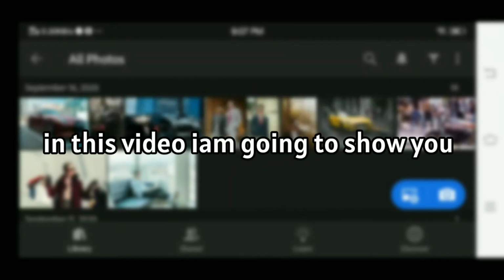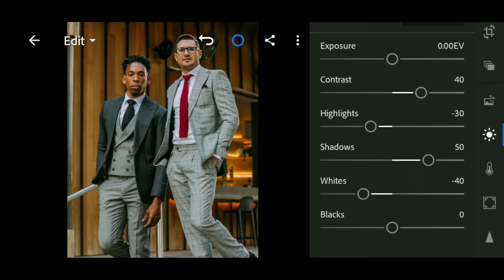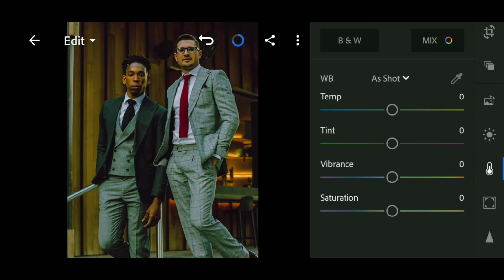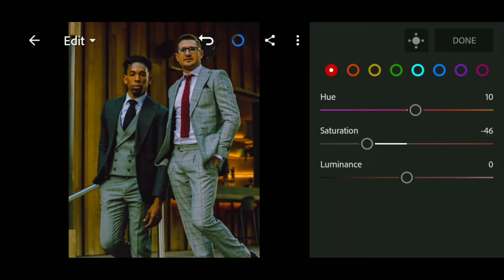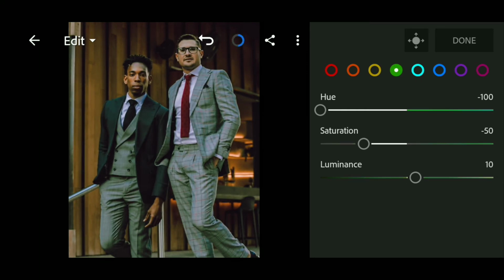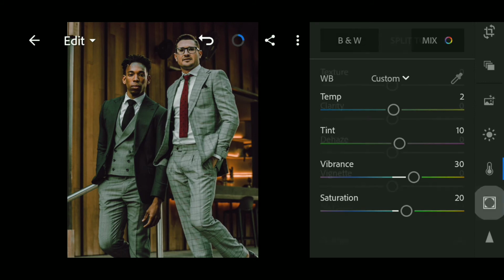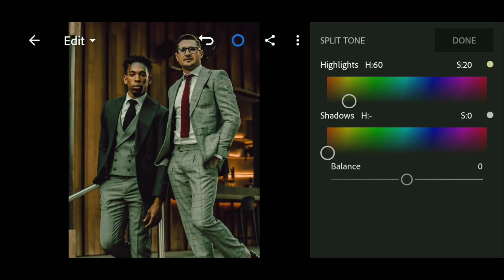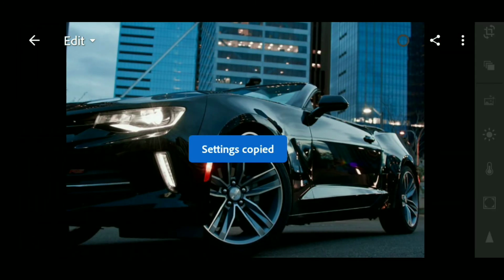How To Edit Moody Rich Lightroom Mobile | Lightroom Mobile Tutorial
Learn how to edit moody rich photos in lightroom.
How to edot moody rich lightroom mobile.
moodyrich lightroom tutorial#rich
Light room mobile premium apk
Any updates.